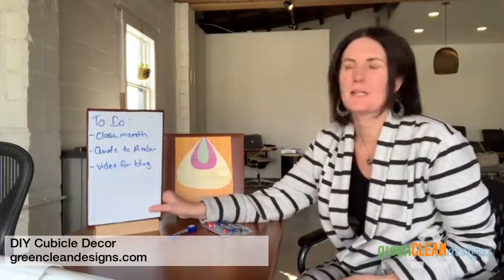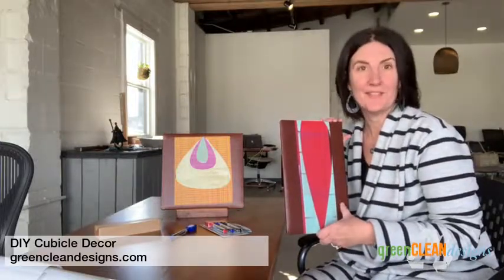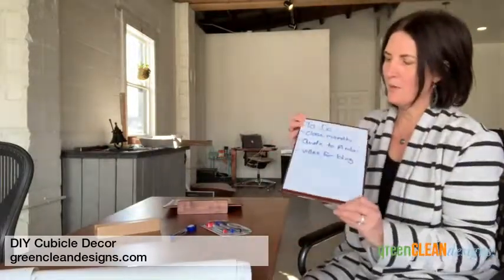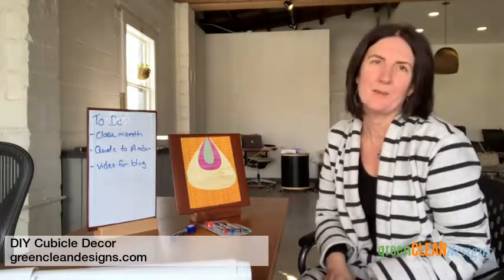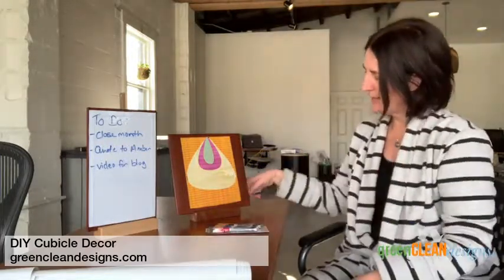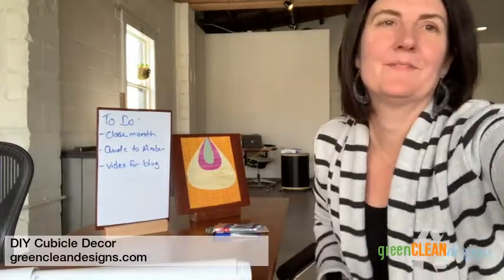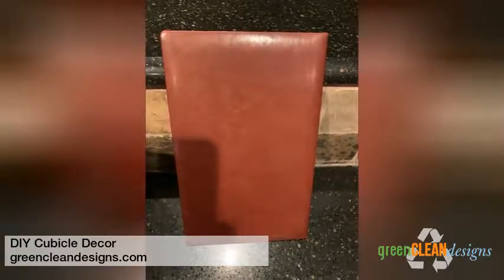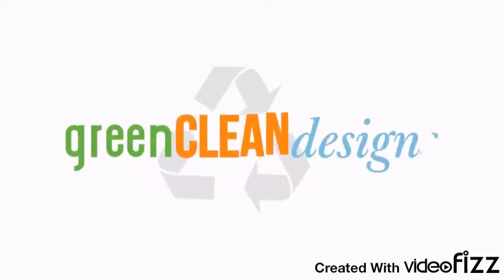DIY Cubicle Decor Upcycled from Book Cover Reversible Dry Erase Board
We do Ecofriendly Office Furniture & Office Decor.  Here we upcycle a book cover to make a reversible art dry erase board.